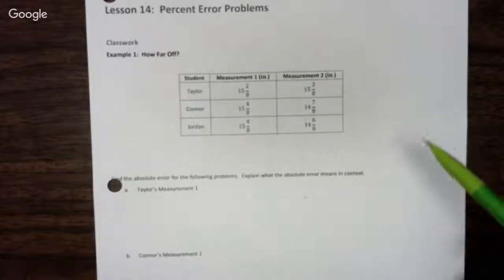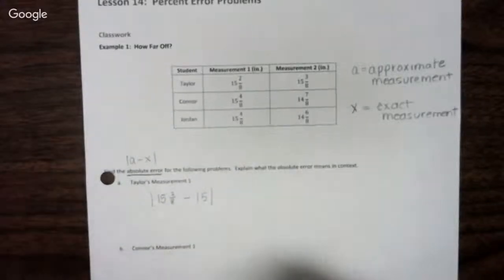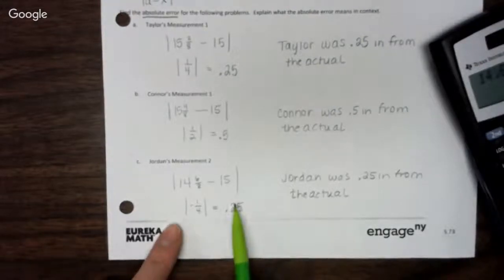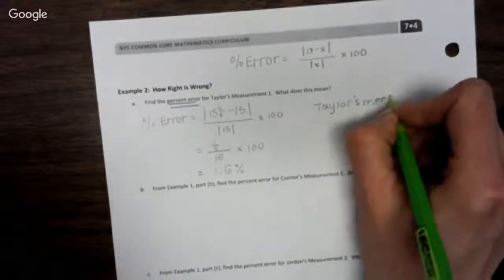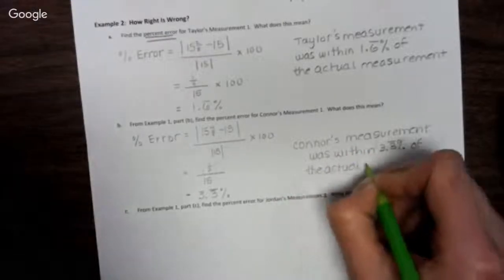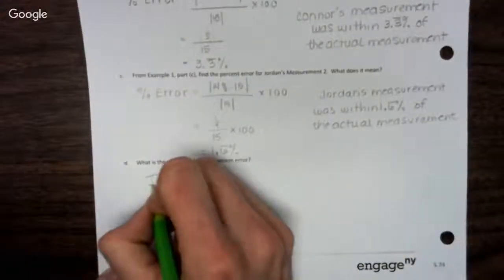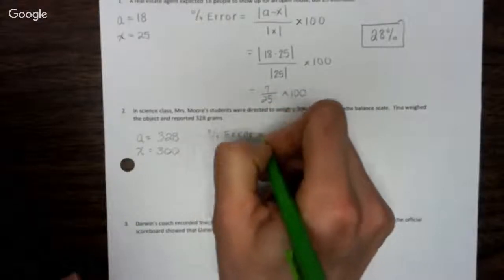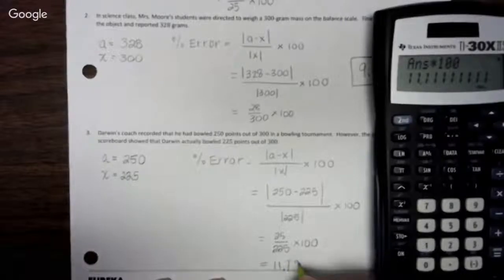Module 4: Lesson 14